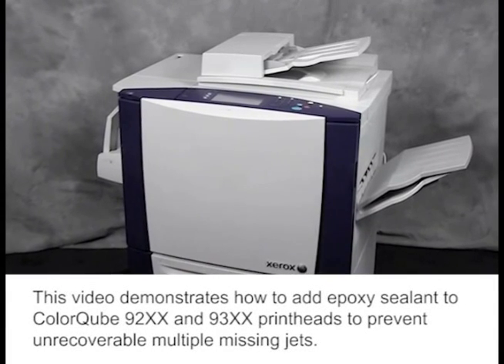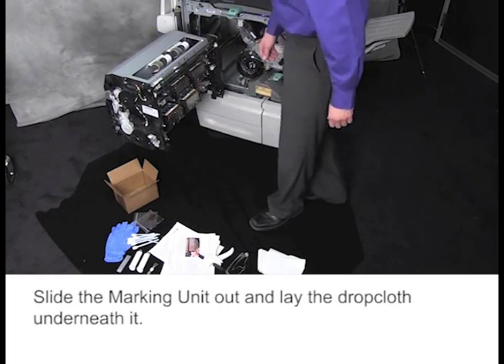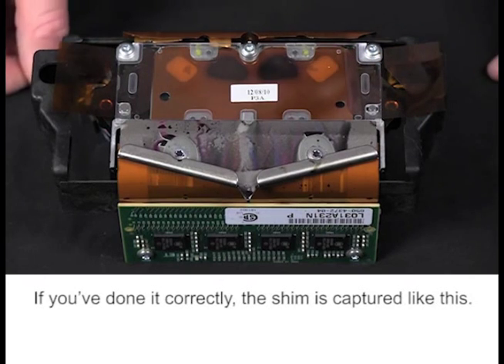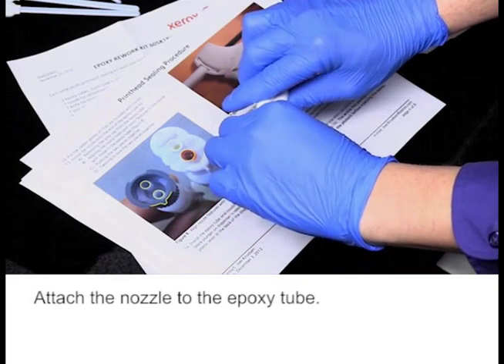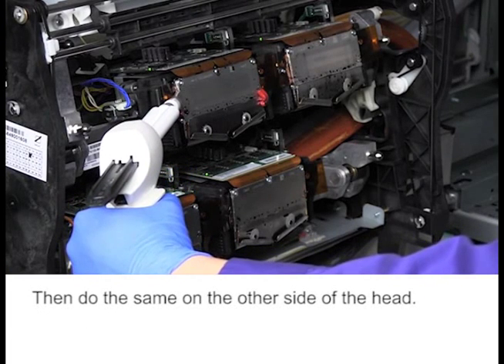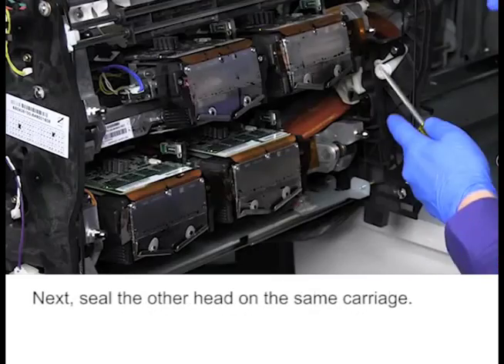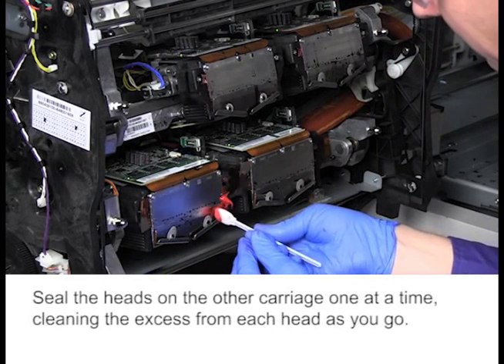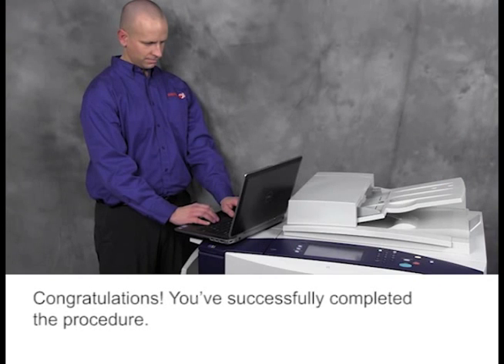Printhead Sealing Procedure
This video demonstrates how to add epoxy sealant to colorQube 92xx and 93xx printheads to prevent unrecoverable multiple missing jets.